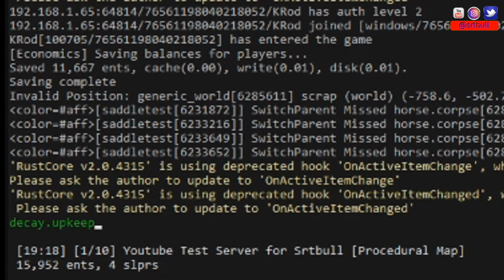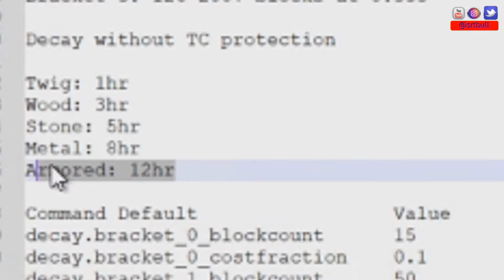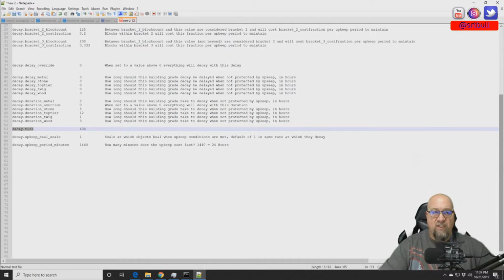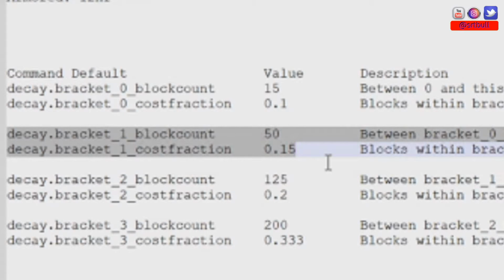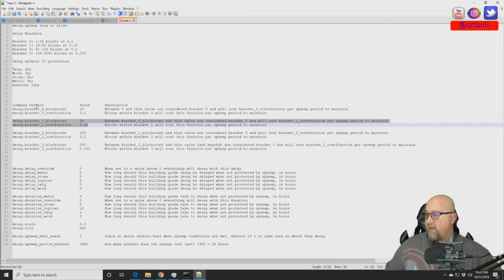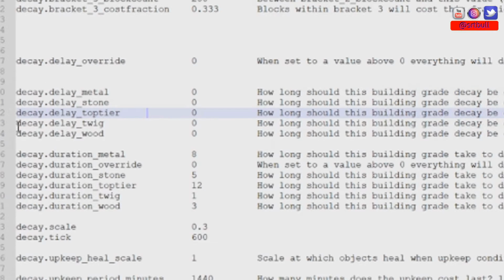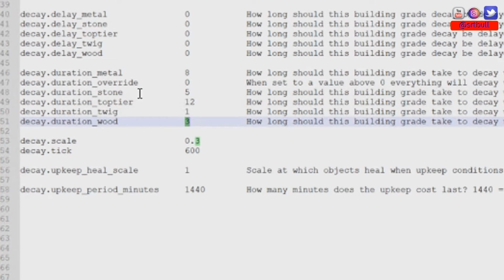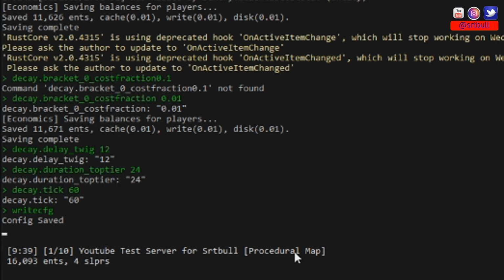How to Adjust Decay Rate Rust Server - Rust Admin Academy - No Plugin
By using default Rust commands, you can control the decay rate and scales of your server.  This tutorial will teach you all the ins and outs of doing that.
I'm not going to lie, this is pretty advanced stuff.

Here is a list of the commands I refer to in the video:
decay.upkeep - to check to see what your decay status is currently
decay.upkeep true - to turn decay rate on
decay.upkeep false - to turn decay rate off

Decay Delay Times  Default Rate (How long should this building grade decay be delayed when not protected by upkeep, in hours)

Decay without TC protection  Default Rate (How long level will decay when not protected by upkeep, in hours)
decay.duration_stone            5
decay.duration_toptier    12
decay.duration_twig     1
decay.duration_wood     3
decay.duration_metal            8

decay.tick       600
decay.upkeep_period_minutes   1440

If you happened to have made it through the video and actually read this far down into the description, I applaud you.  You are a real trooper.  I'll heart every single person that does.